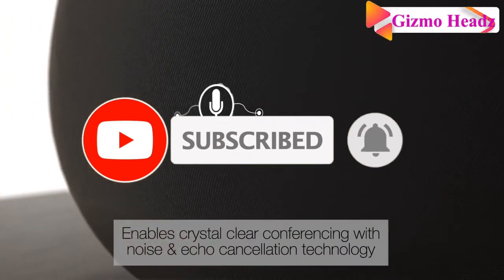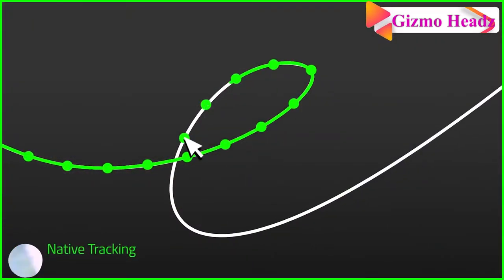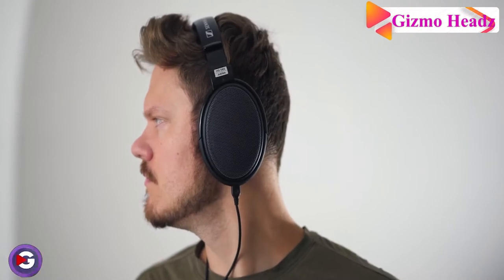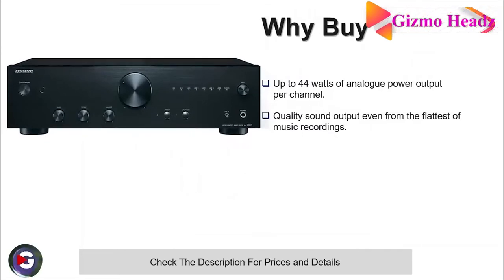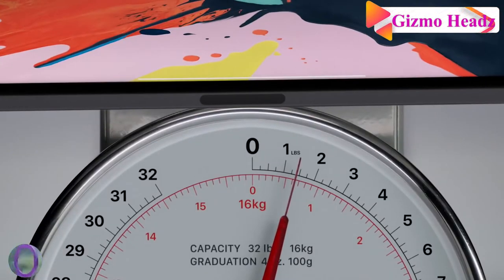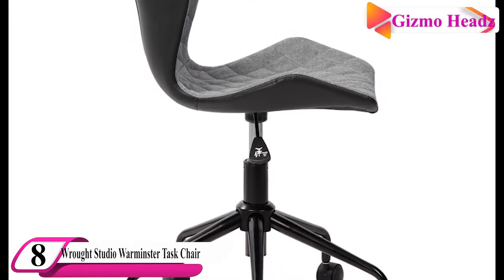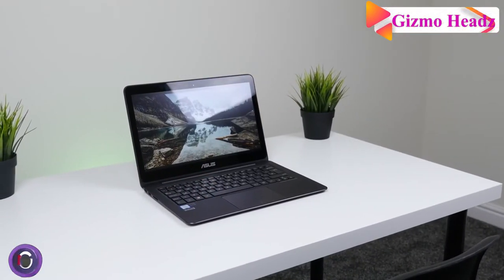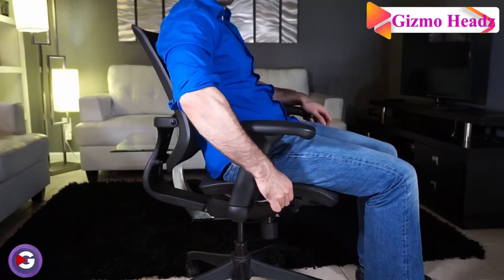The Work From Home Gear Keeping Us Productive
GizmoHeadz Channel brings you cool, new and very useful gadgets and inventions.
We aim to show the latest and new inventions that you might enjoy,

From Must-have items to Inventions and New Technology that will blow your mind!

Including new technology, factory machines, hand made gadgets, latest tools, next level inventions, car engines, planes, scavengers, metal workshops, satisfying technology for camping, unboxing the latest in engineering.

As well as Amazon Products, Inventions and Gift Ideas for him and for her.

Also future tech and other cool stuff.

*FEATURED PRODUCTS* *AMAZON US AND UK LINKS*
👇👇👇LINKS TO PRODUCTS BELOW👇👇👇
Stand Steady X-Elite Pro Standing Desk Converter
Amazon US
Amazon UK

Amazon US
Amazon UK

Massdrop x Sennheiser HD 58X Jubilee Headphones
Amazon US
Amazon UK

LapGear Designer Lap Desk
Amazon US
Amazon UK

Pyle PDA6BU Compact Bluetooth Stereo Amplifier
Amazon US
Amazon UK

Harman Kardon Onyx Studio 4 Speaker
Amazon US
Amazon UK

Wrought Studio Warminster Task Chair
Amazon US
Amazon UK

WorkPro 1000 Series Mesh Mid-Back Task Chair
Amazon US
Amazon UK

Dell 24-Inch Ultrasharp U2415 Monitor
Amazon US
Amazon UK

Logitech MX Keys keyboard
Amazon US
Amazon UK

Audioengine A2+ Computer Speakers
Amazon US
Amazon UK

Netgear Orbi Mesh Wi-Fi System
Amazon US
Amazon UK

SureCall Flare 3.0 Cell Phone Signal Booster
Amazon US
Amazon UK

HP OfficeJet Pro 9015 All-In-One Printer
Amazon US
Amazon UK

Plantronics Voyager Legend Mobile Bluetooth Headset
Amazon US
Amazon UK

APC Performance SurgeArrest 11-Outlet Power Strip
Amazon US
Amazon UK

Brita UltraMax Filtered Water Dispenser
Amazon US
Amazon UK

OXO Brew Adjustable Temperature Pour-Over Kettle
Amazon US
Amazon UK

Mr. Coffee 12-Cup Electric Coffee Grinder
Amazon US
Amazon UK

Quility Premium Weighted Blanket
Amazon US
Amazon UK

Other Home Office Essentials We Recommend
IKEA Linnmon/Adils Table